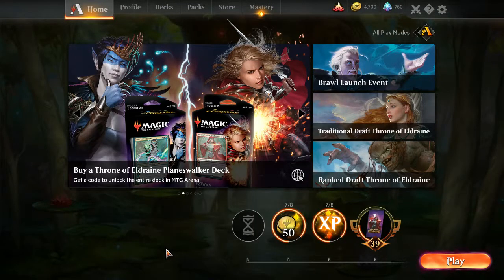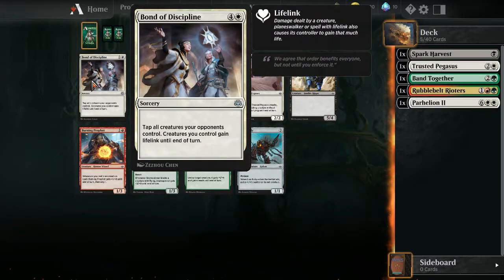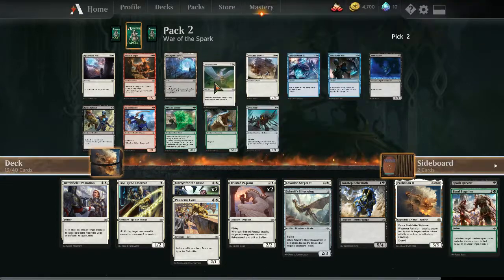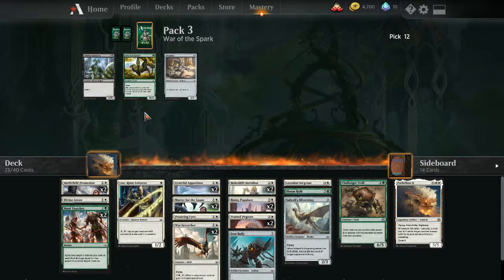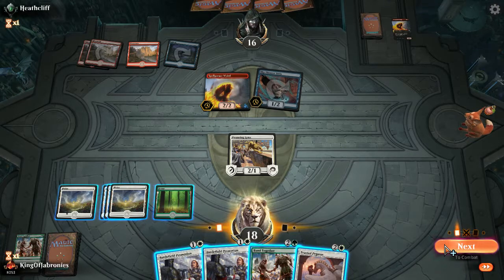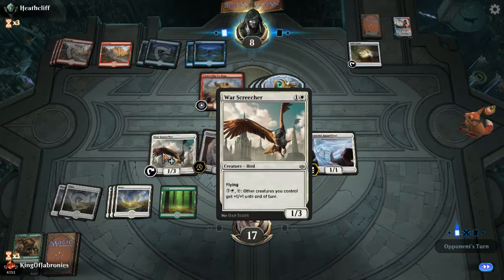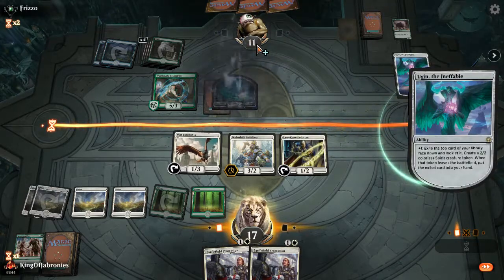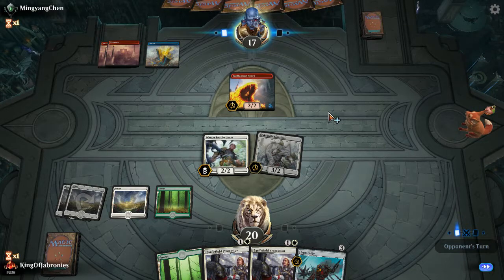Green/White(Selesnya) Aggro. Comprehensive Draft and Gameplay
Got a nice 7-2 with an aggressive Green/White sixteen land deck. Draft and gameplay portion is in this video. Shows that you don't really need bombs to get 7 wins but a solid consistent curve with removal, combat tricks, intelligent plays, and above average creatures.